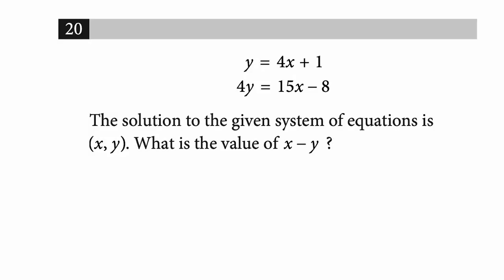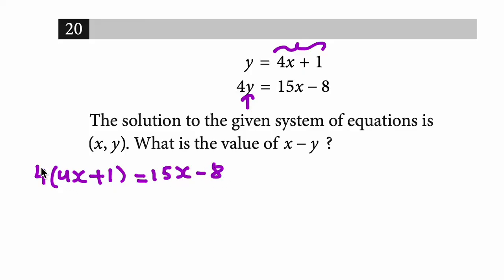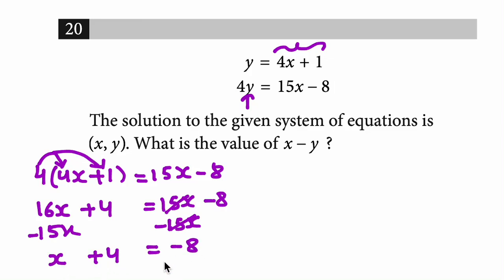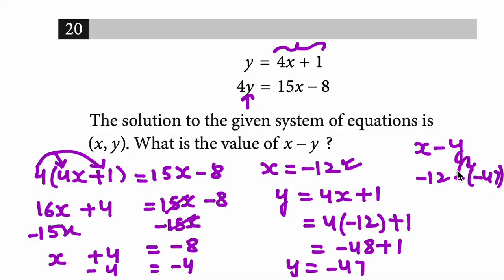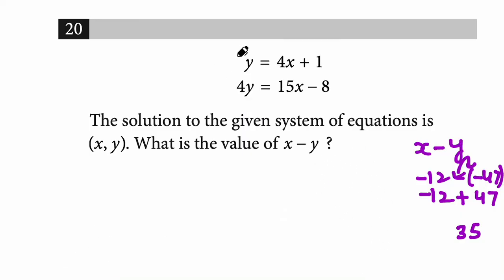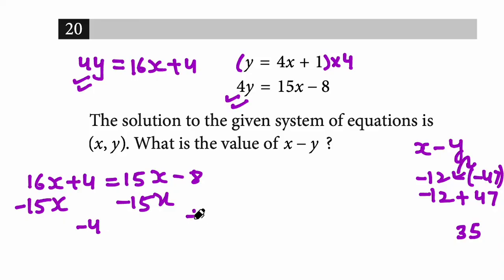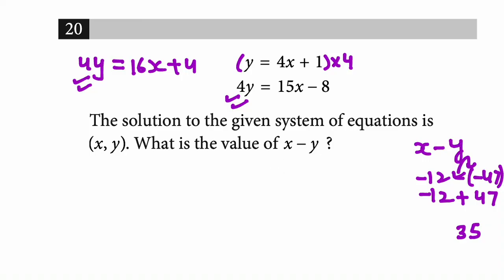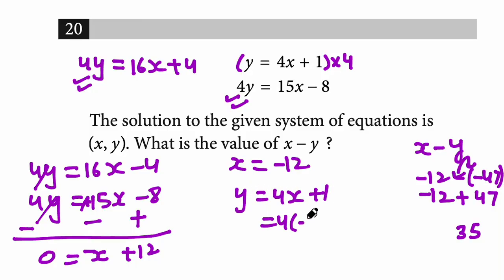SAT: College Board Bundle 10, Q 20, one question, many ways :)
Let's explore the beauty of math. It gives us many ways to solve one problem.
💡 What I Offer:
✅ Specialist Support in:
  📌 SAT Math
  📌 AP Precalculus
  📌 AP Calculus AB & BC
  📌 AP Statistics